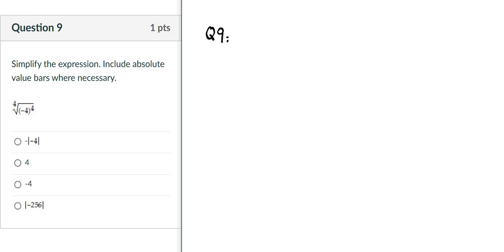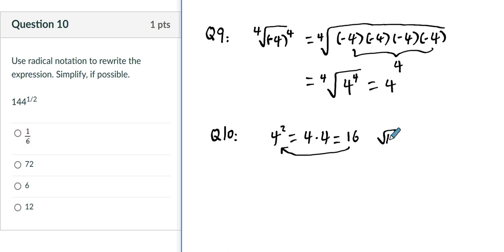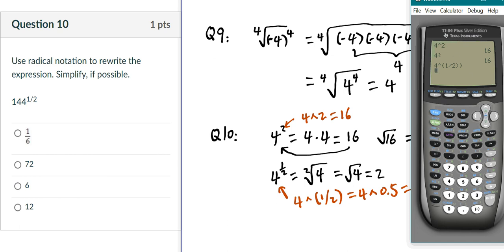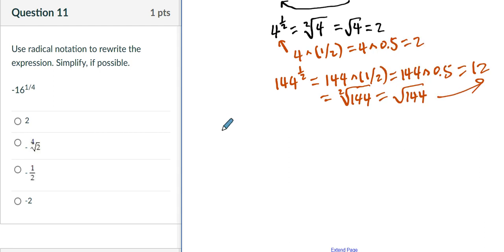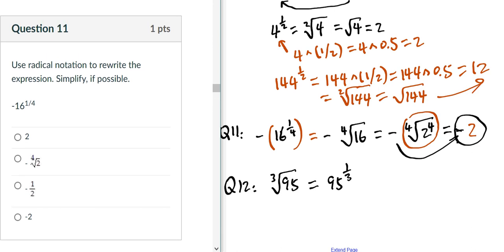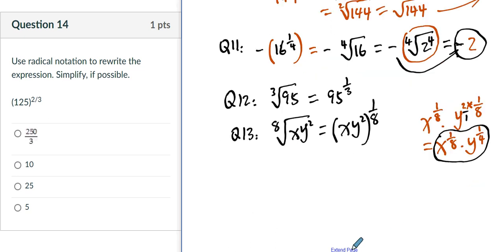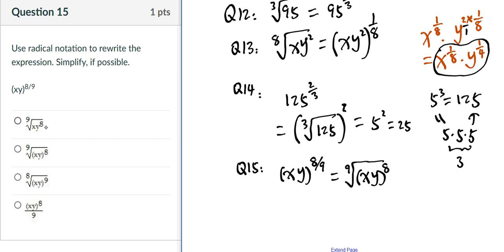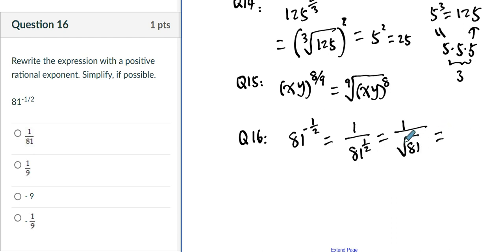T12Q9to16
The relationship between radical expressions and the rational exponent expression is described. Examples are provided about how to convert expressions between these kinds of forms.